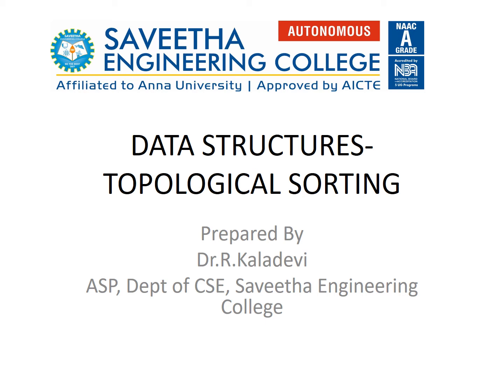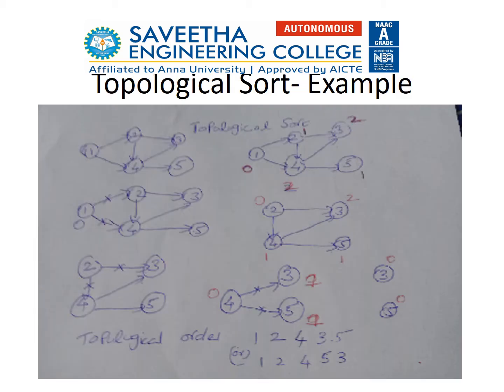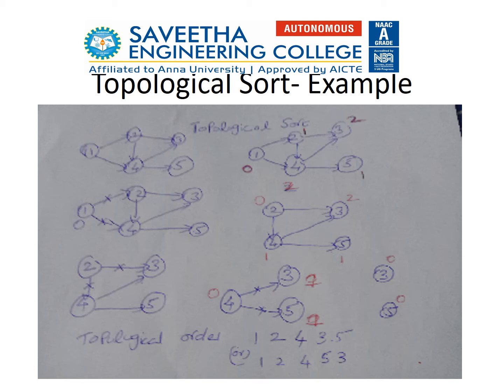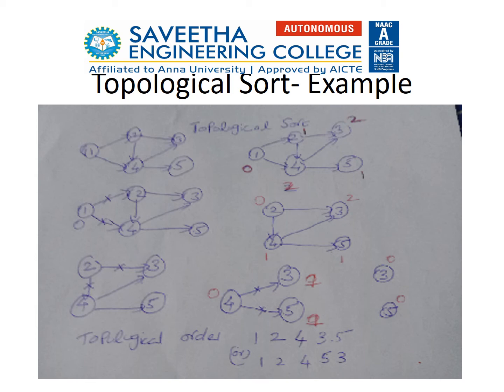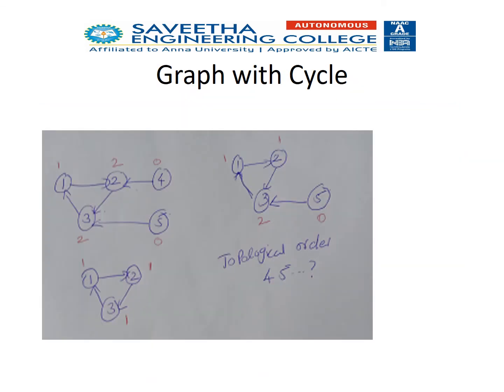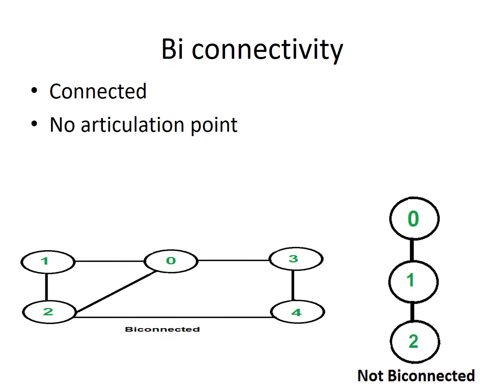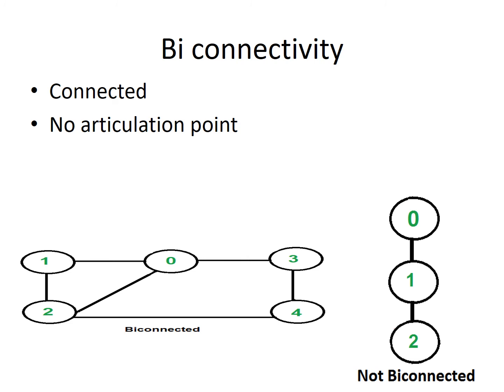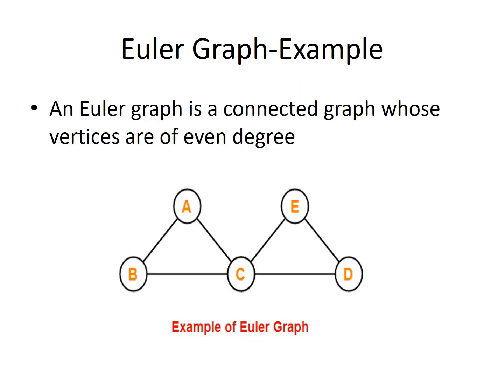DATA STRUCTURES Topological sorting